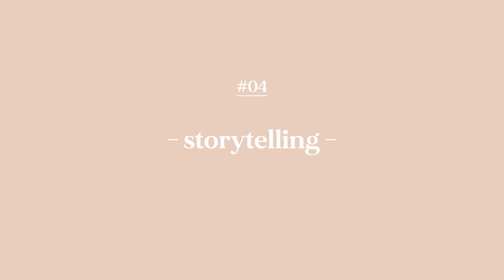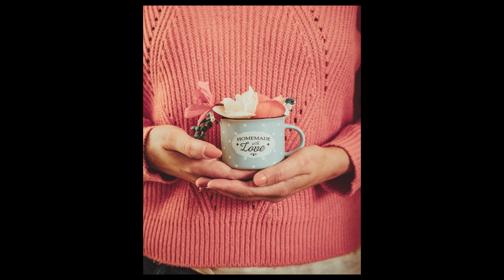CREATIVE PHOTOGRAPHY IDEAS WITH FLOWERS | FLOWERS IN PHOTOGRAPHY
Hello photography and flowers lovers :)

In todays video I want to share with you some tips how you can use flowers in your photos in creative way.

If you want to enhance your self portrait photos or just post something catchy on Instagram you can use flowers in your photos. Taking photos can be challenging sometimes, but you can stay creative and use some props (like I show you in this video). You can have flowers in your garden or you can just buy some flowers in your favorite flower shop for your photoshoot. In photos you can see in my video I have used flowers from my garden and some that I have collected during my walks.

I hope you like this video and that it will inspire you to take some of your own photos. Stay creative and have a great day.

- Andrea

bring it on-instrumental version by SPACE DOVES (Artlist)

If you want to use this song in your videos try Artlist